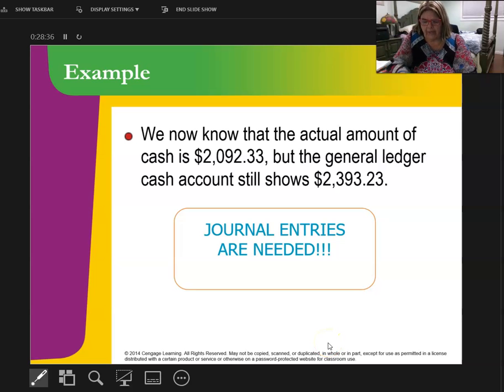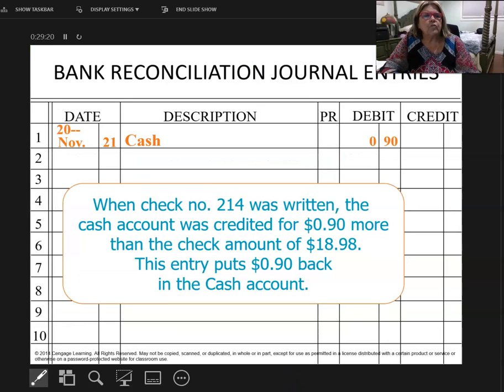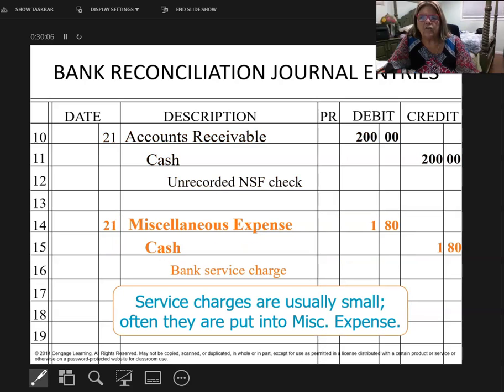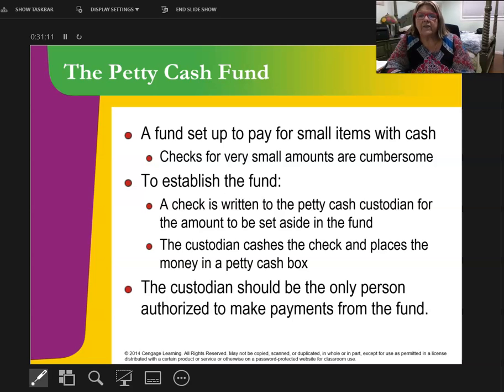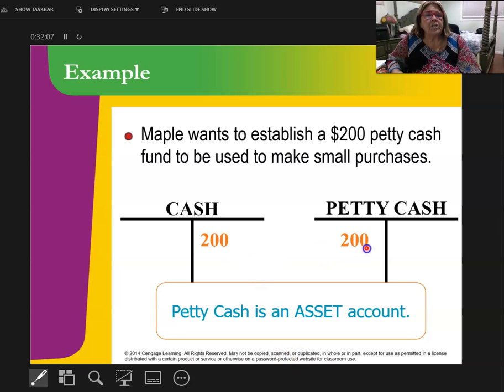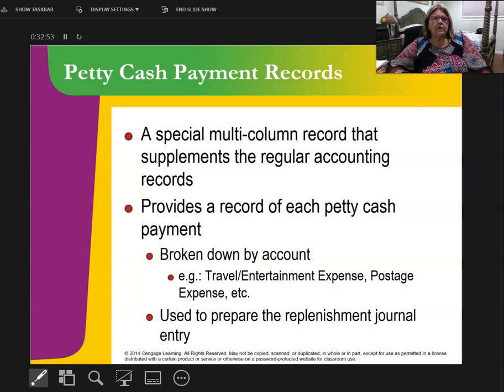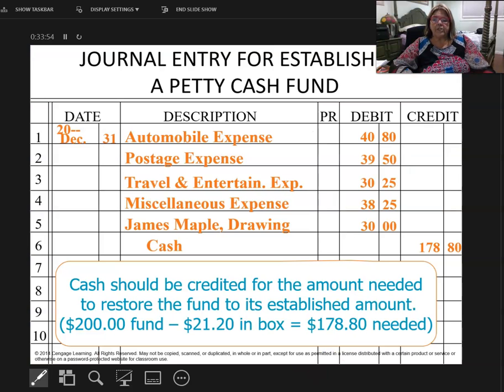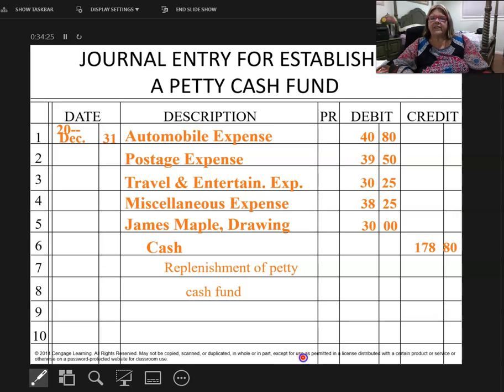ACCT776 Chapter 7 & Petty Cash